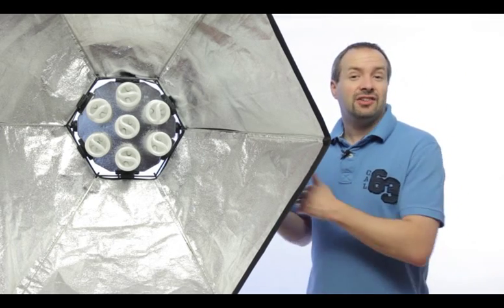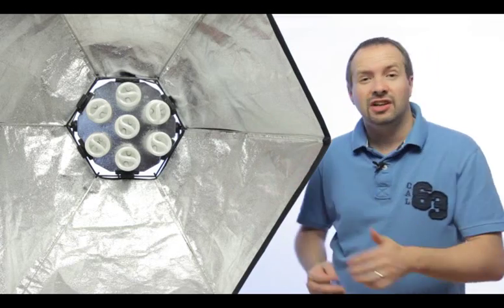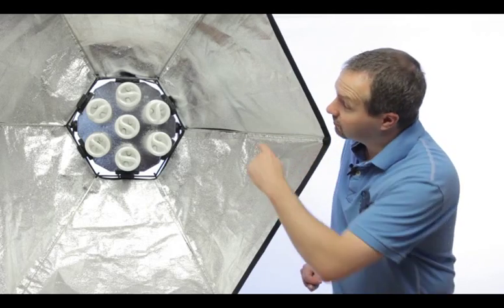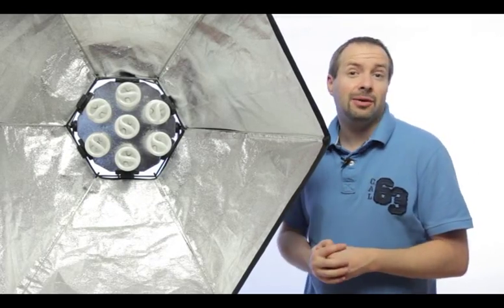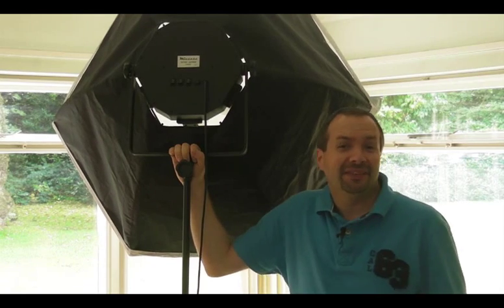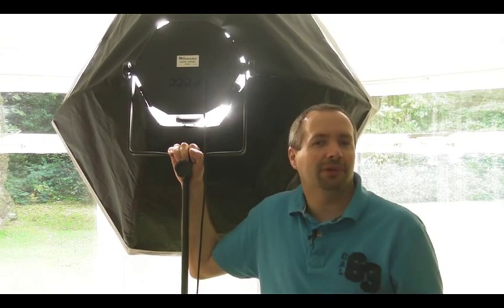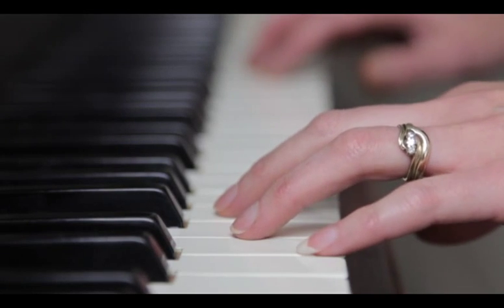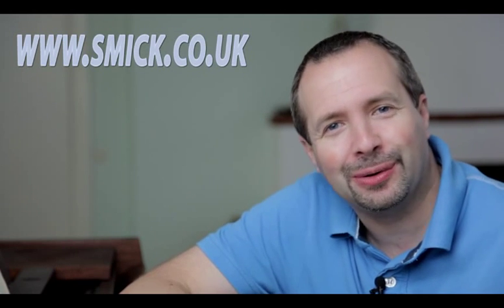Mixing lighting for Video lighting and digital lighting tutorial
Using our lightbank softbox continuous lighting kit Gavin Hoey has produced another great video tutorial. First of all there is an overview of the product then he shows how to combine this lighting kit that uses daylight bulbs with daylight giving a balanced shot. Then he goes on to show how to add light to a subject in an ambient light situation.

Although this video concentrates on a video shoot the same principles apply to still photography.